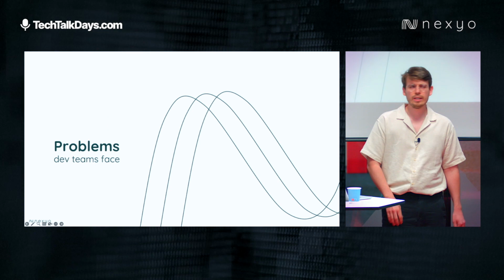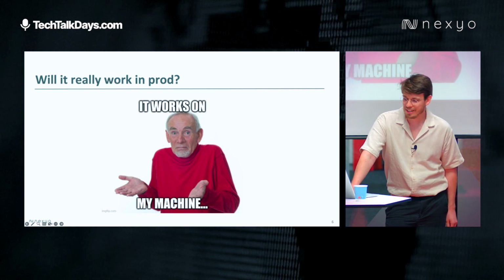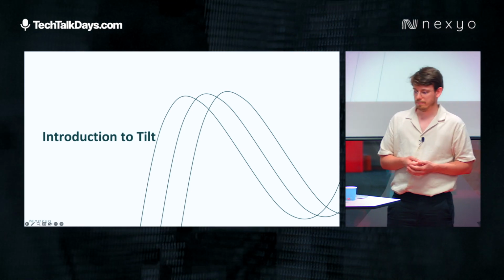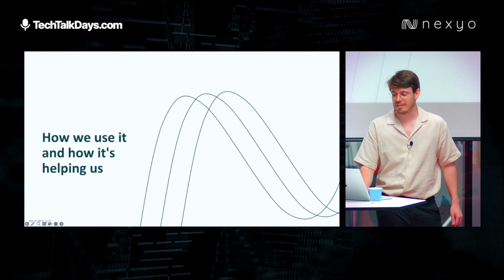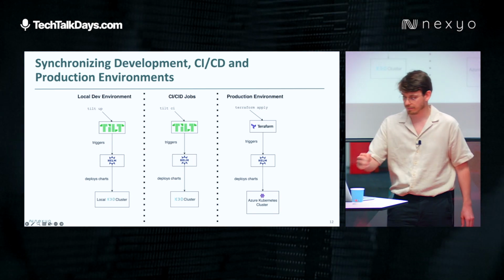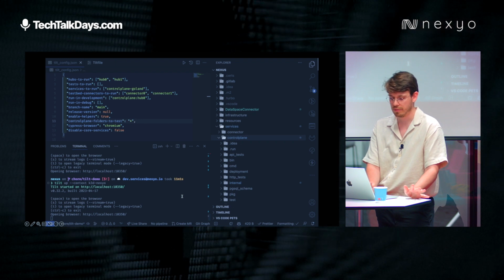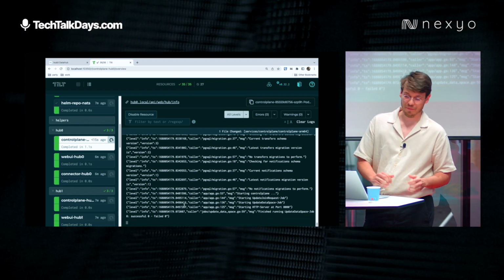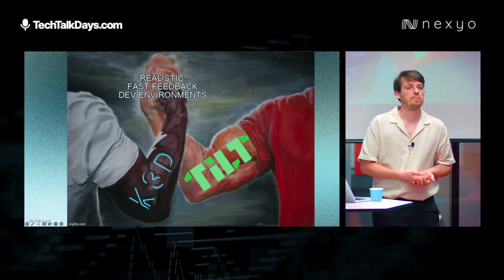Fast Feedback Development meets Kubernetes with Tilt – Michael Sattler @TechTalk Days 2023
Michael Sattler von nexyo erzählt in seinem devjobs.at TechTalk darüber, wie das Team mit dem Einsatz von Tilt ihre Development Umgebung gestreamlined hat.